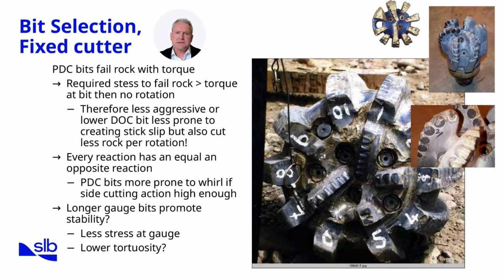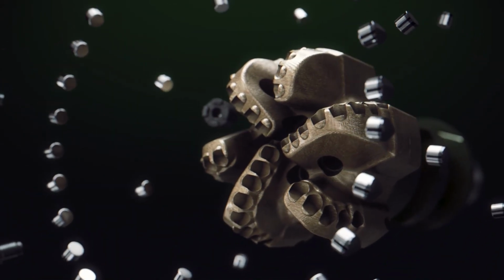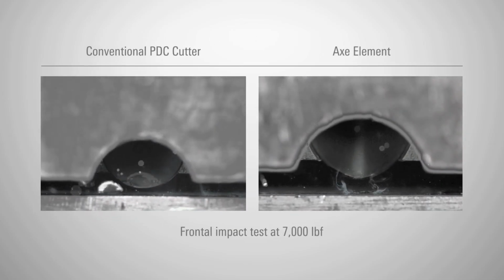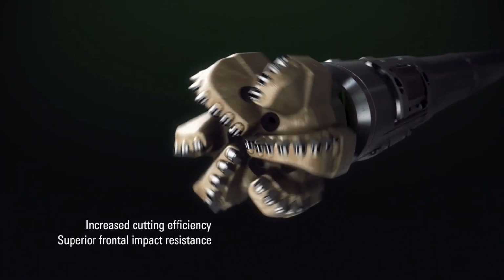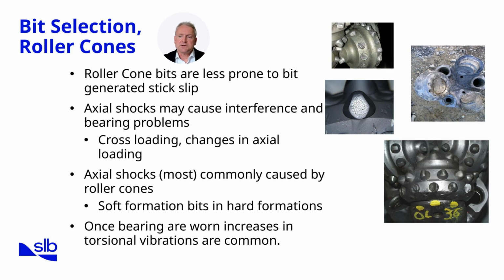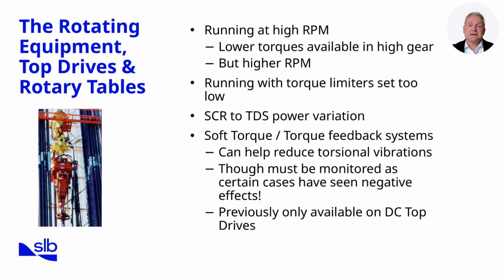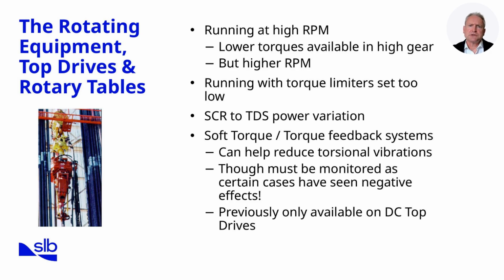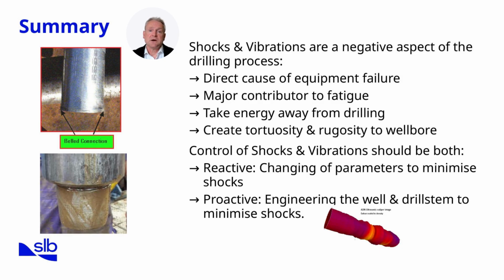DO Module 3 2 4 Drilling Mech and S&V pptx V1